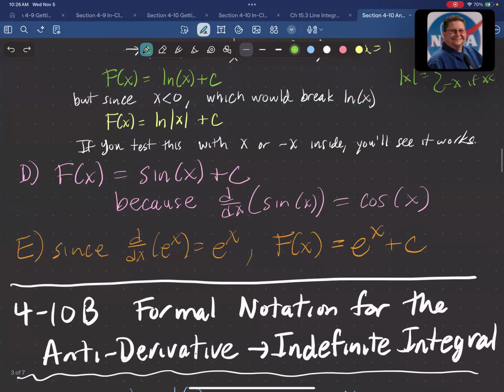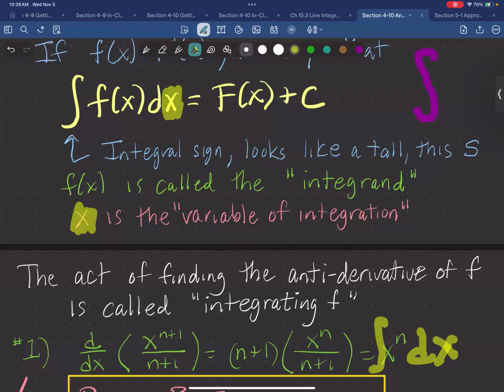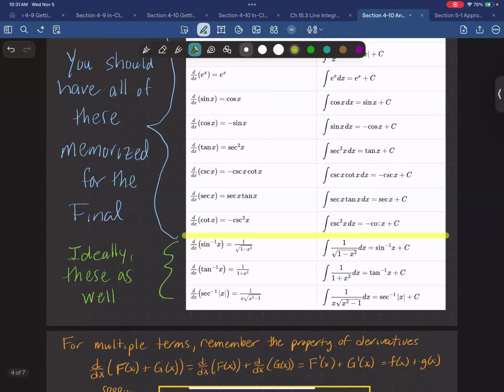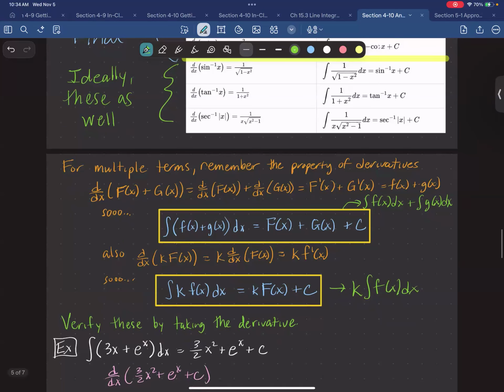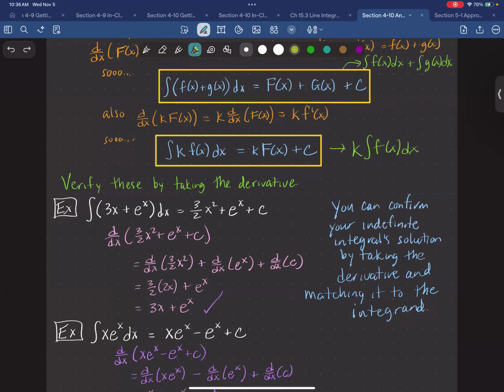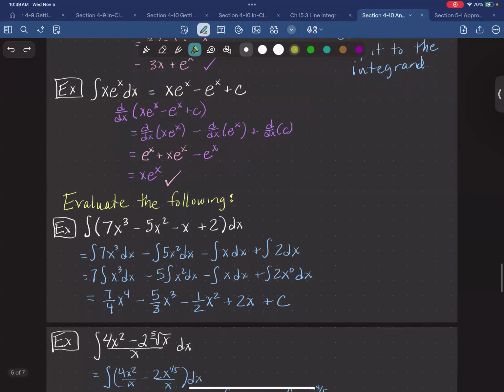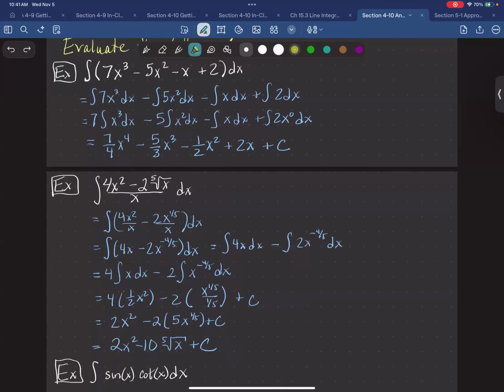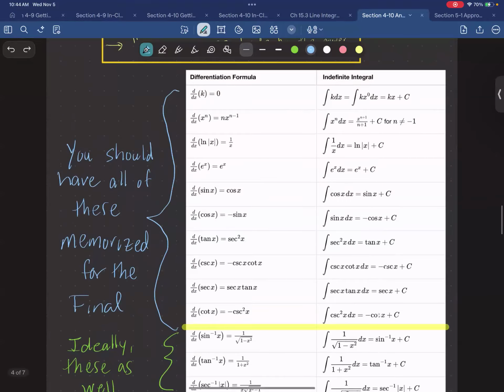Math 065 Calc 1 Section 4.10B Indefinite Integrals